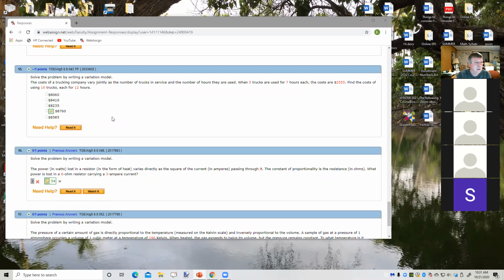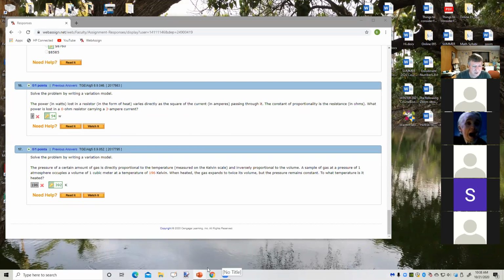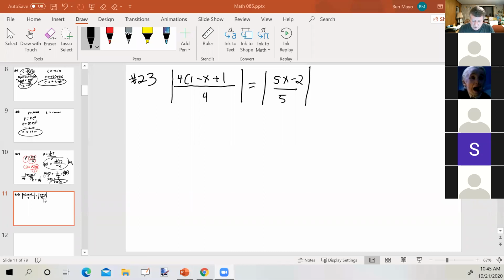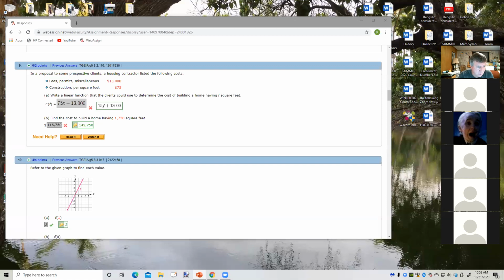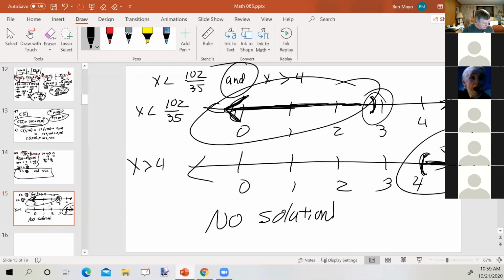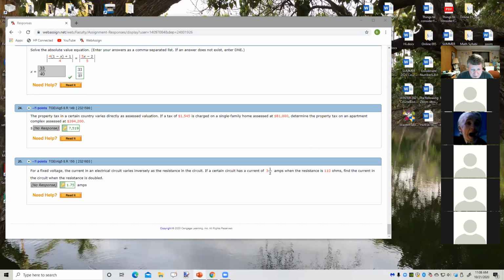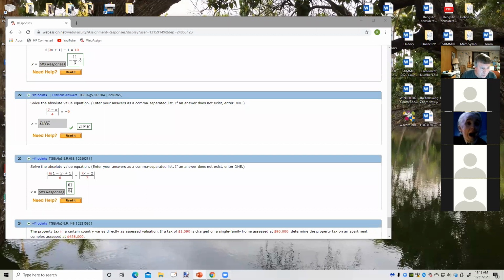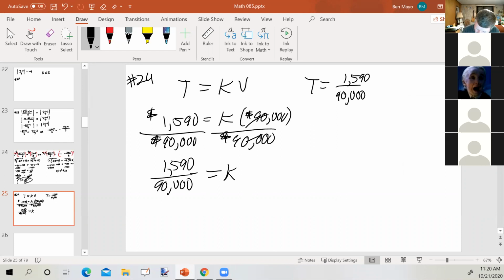Math 093 Fall 2020 Chapter 8 Review